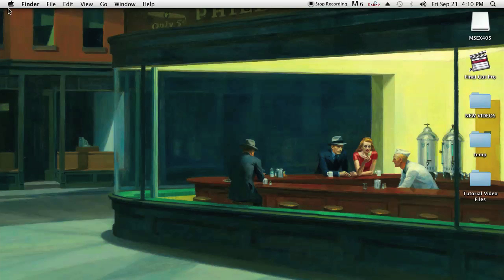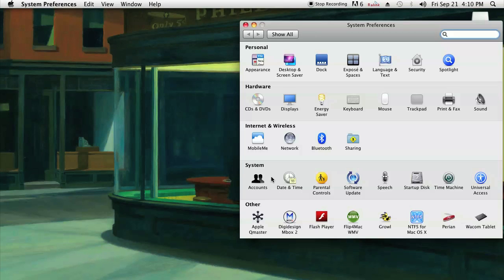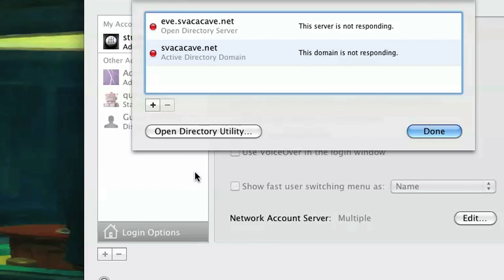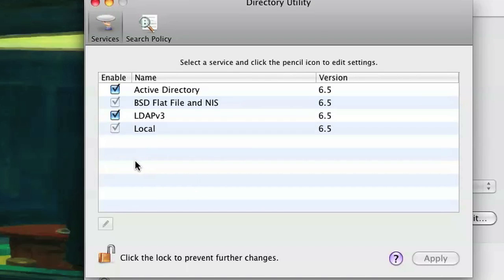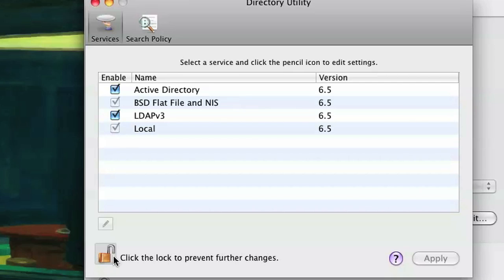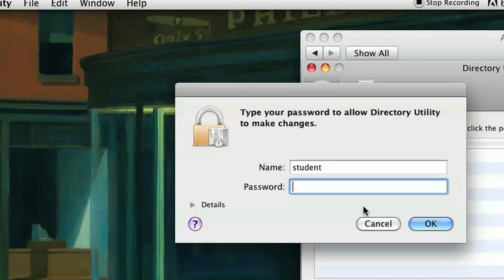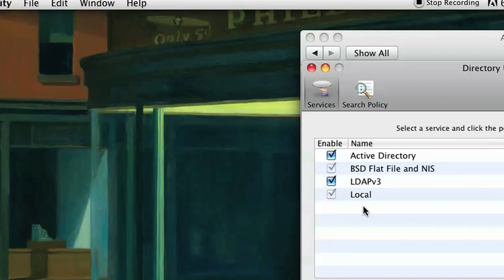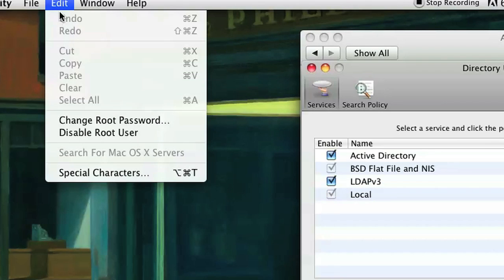How to Enable the Root on My Mac : Working on a Mac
Enabling the root on your Mac is something you can do from the Apple icon on your machine. Enable the root on your Mac with help from a Web designer and programmer in this free video clip.

Series Description: Mac computers are typically very stable and are used as the standard machines for many different types of industries, including the movie and music industries. Learn about the ins and outs of working on a Mac with help from a Web designer and programmer in this free video series.